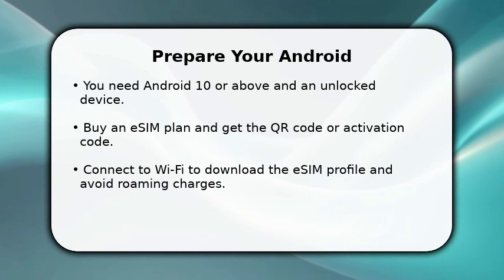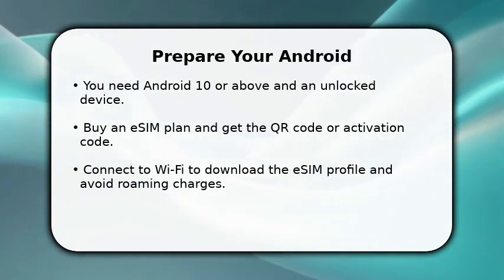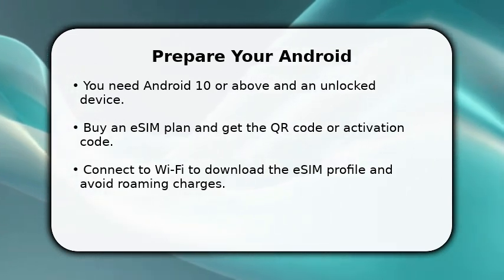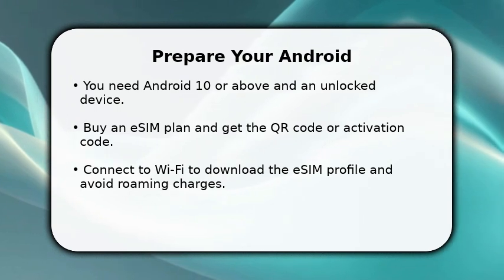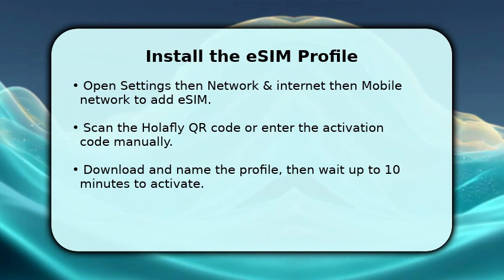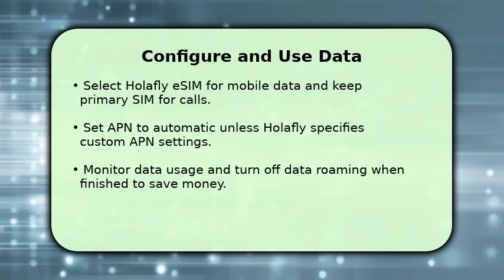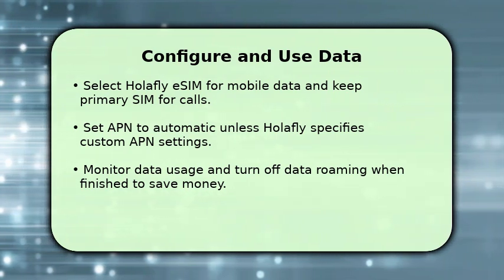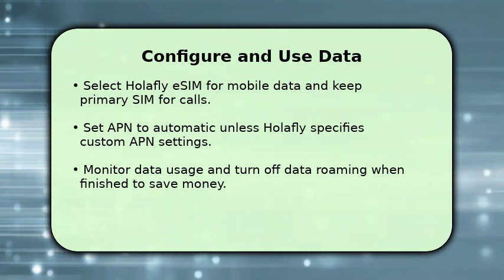How to Use Holafly Esim Android (updated)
How to Use Holafly Esim Android (updated) | 🔒 Surfshark VPN Deal — Stay private and secure. $1.99/mo + 3 Months Free ▸

Discover the ins and outs of using Holafly ESim on Android with our latest tutorial. Learn how to unlock full potential for your mobile gaming experience, including tips on installation, configuration, and troubleshooting common issues.

Holafly ESim,